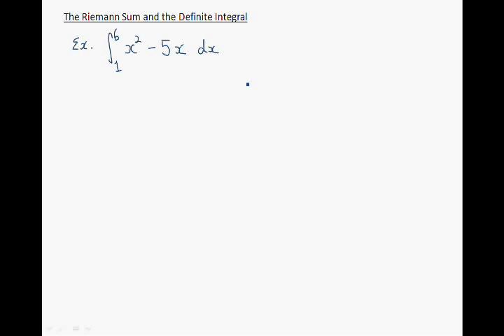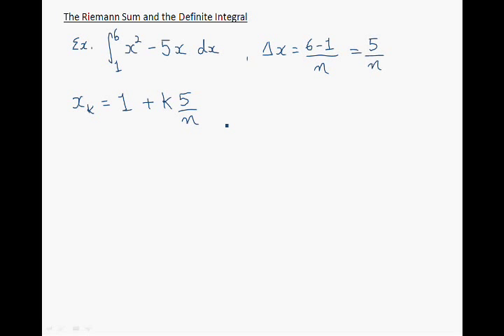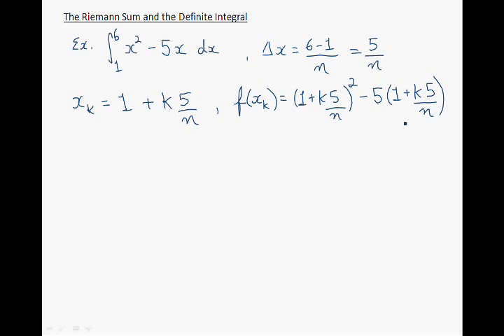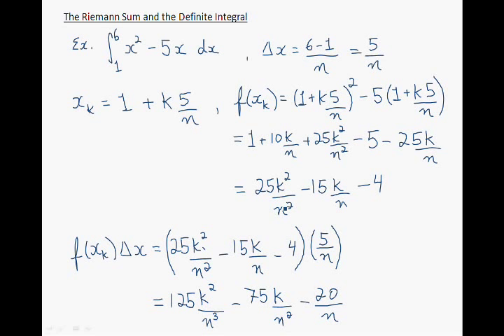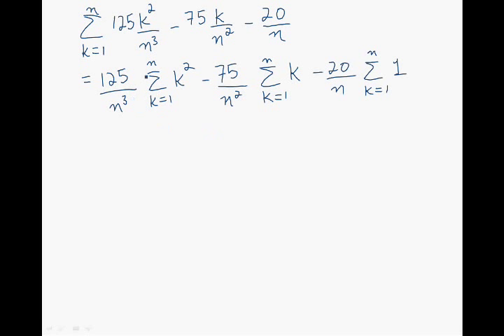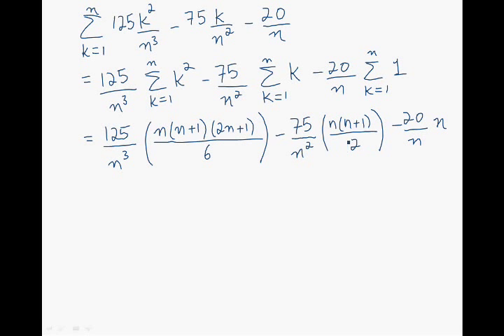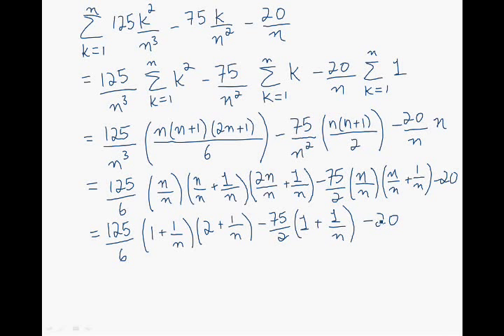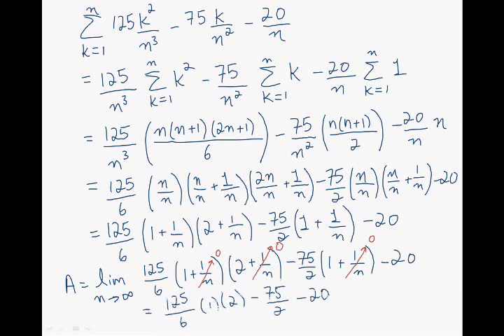Definite Integral example using the definition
An example of a definite integral, calculated using the limit definition of definite integrals.